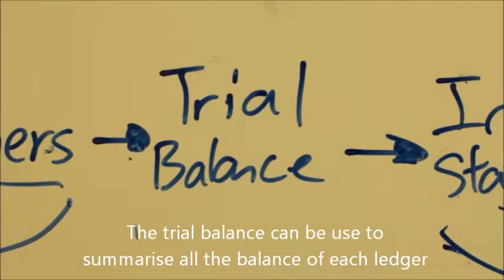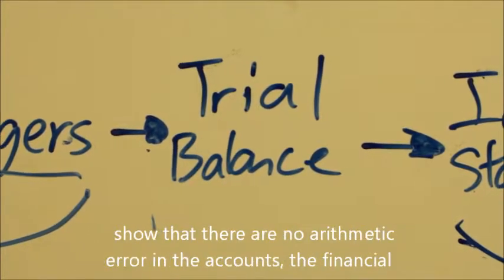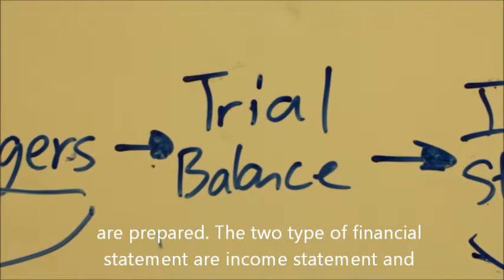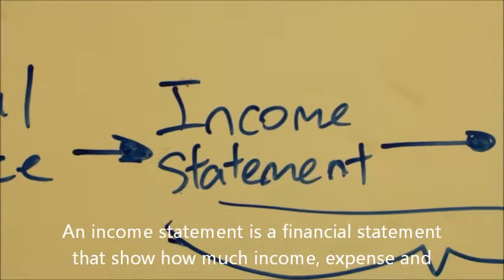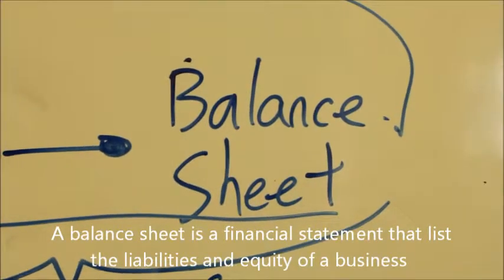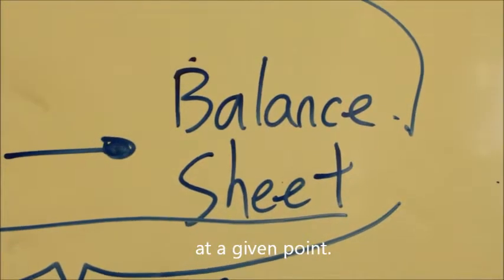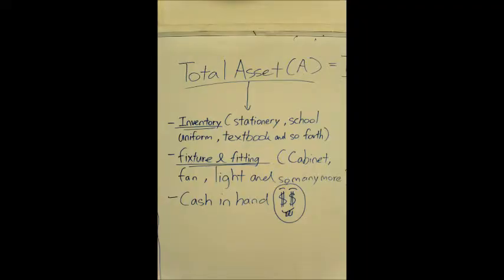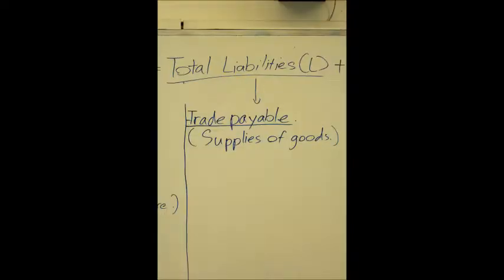3N1 CJ, Vivien, Felicia, Seong Il, Reuben